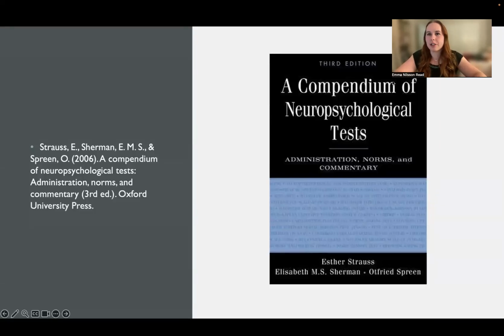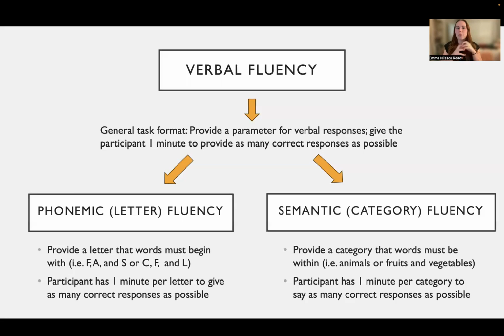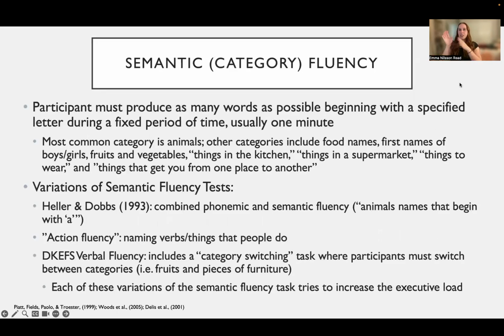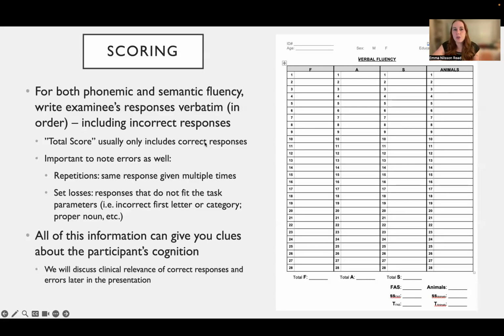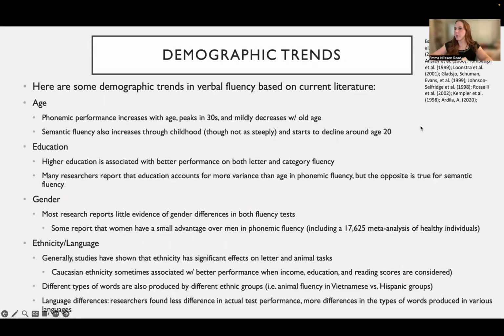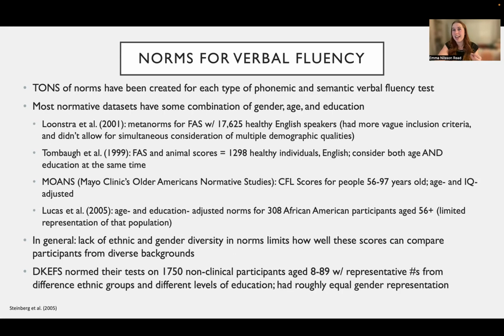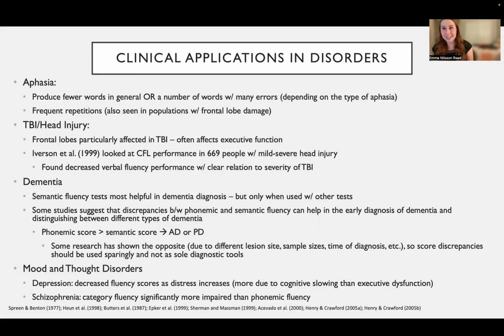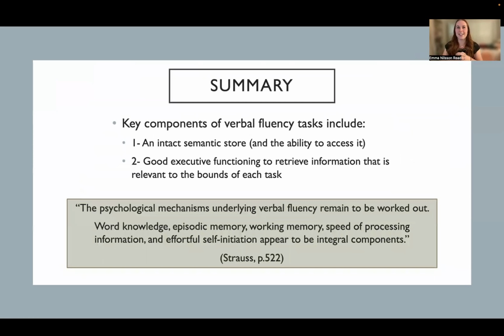8 2 4 1 ENIGMAU VerbalFluency